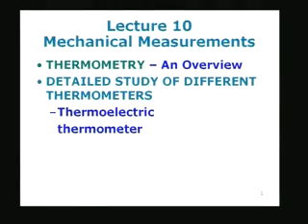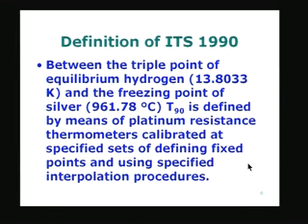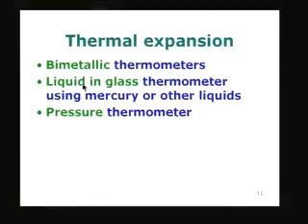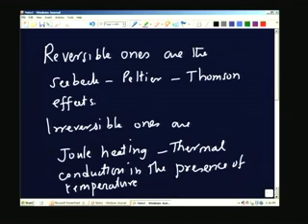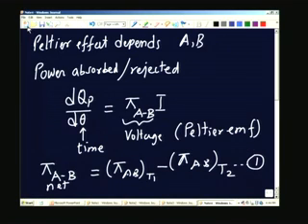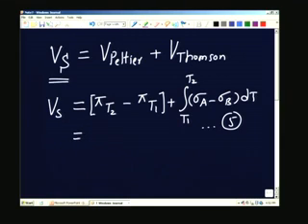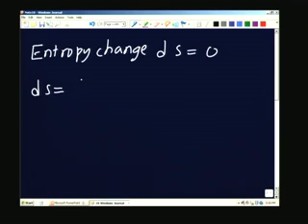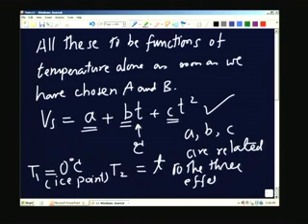Lecture-10-Overview of Thermometry